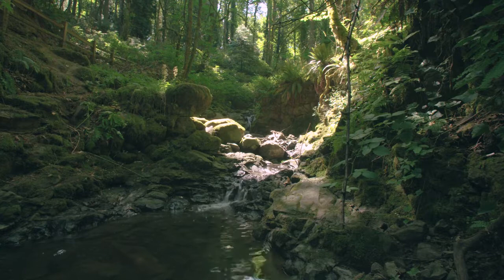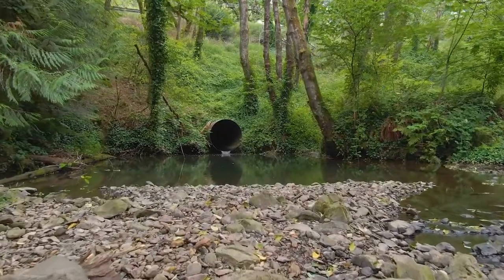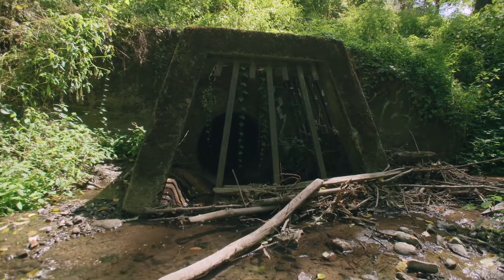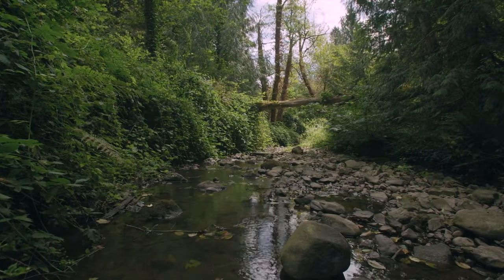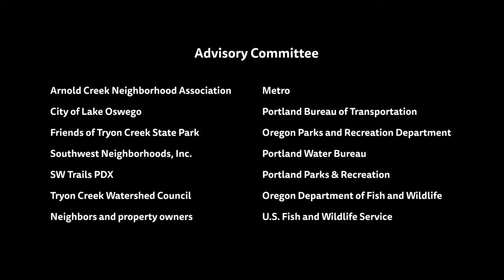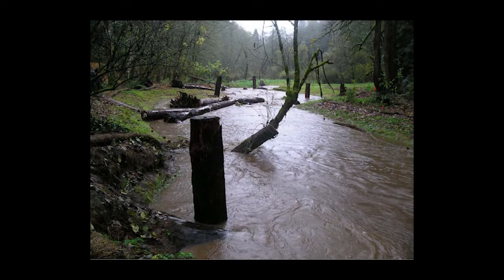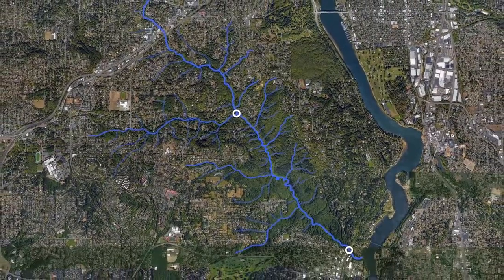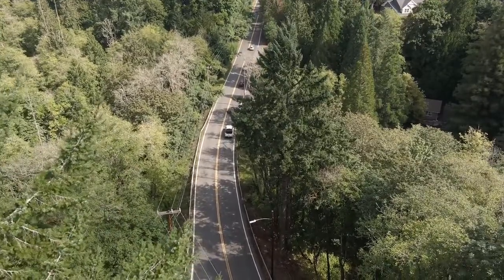Boones Ferry Culvert | Tryon Creek Replacement Project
The Boones Ferry Road Culvert Project will replace an undersized culvert on Tryon Creek with a bridge that spans the creek – to benefit fish passage, water quality and connections for people and wildlife.